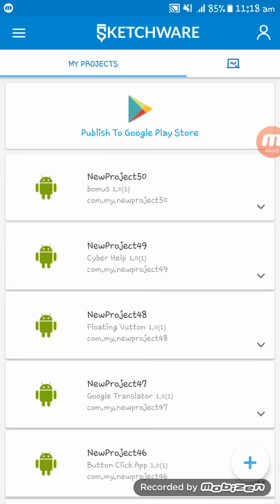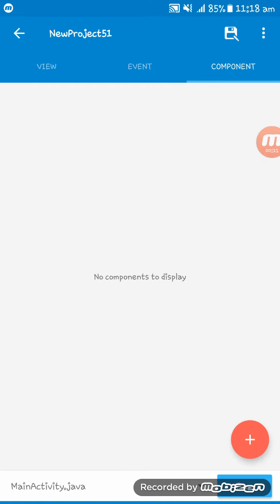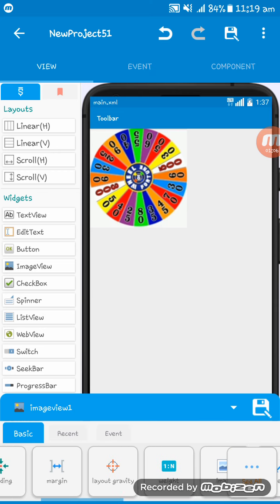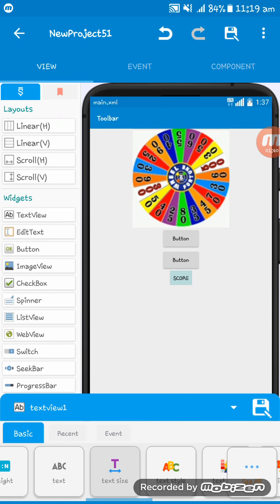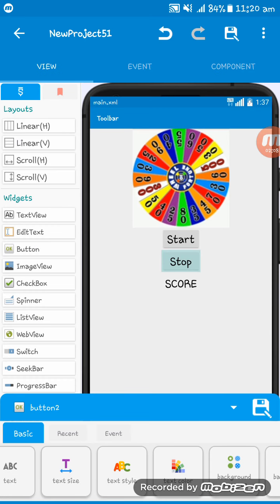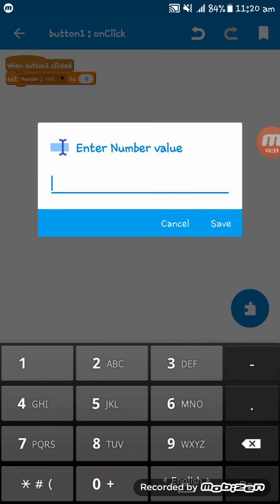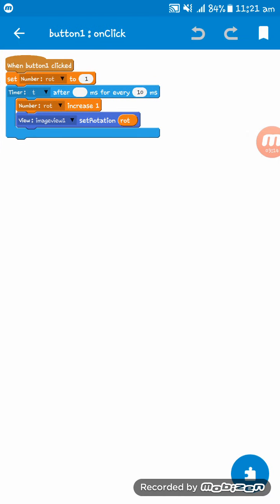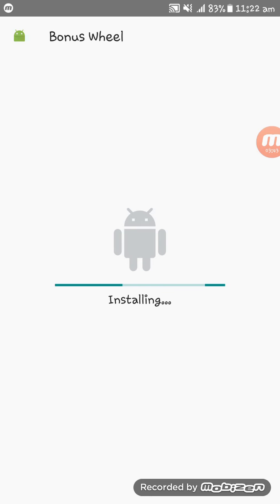How to make a Bonus Wheel in sketchware #61